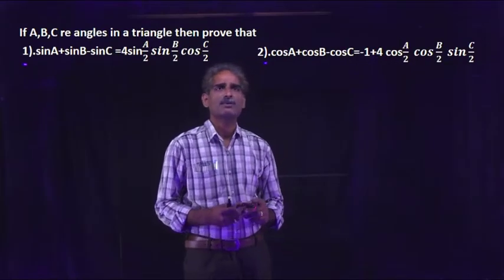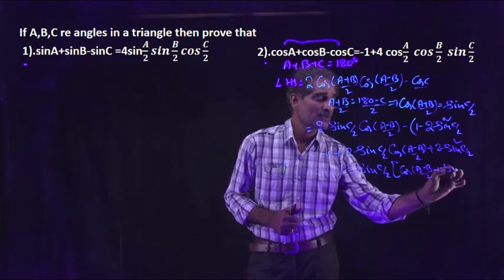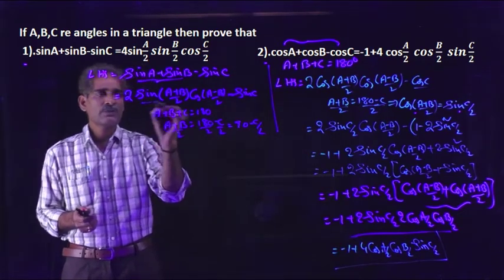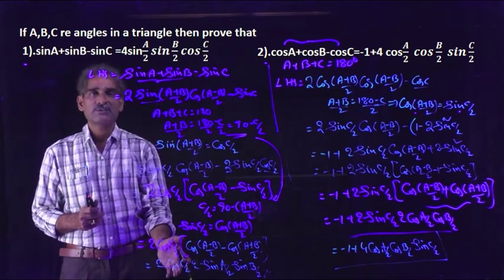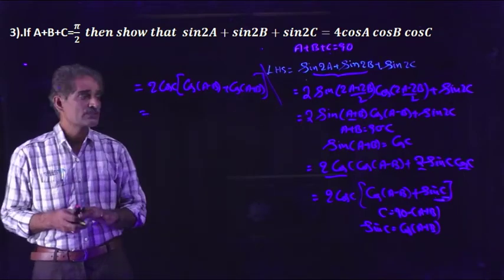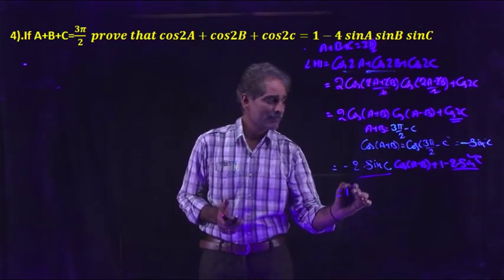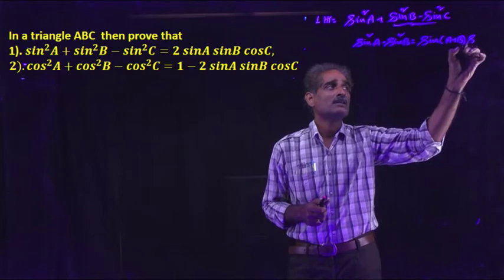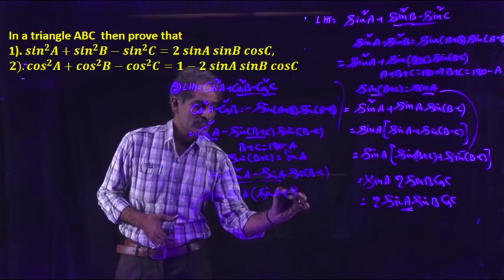KSN TRANSFERMATIONS 4